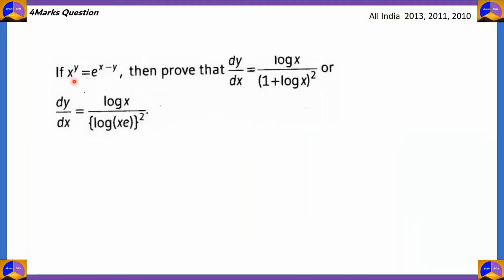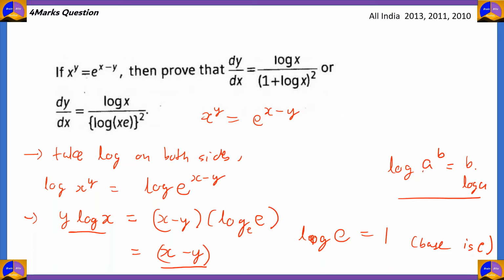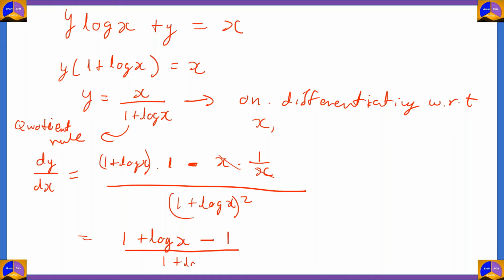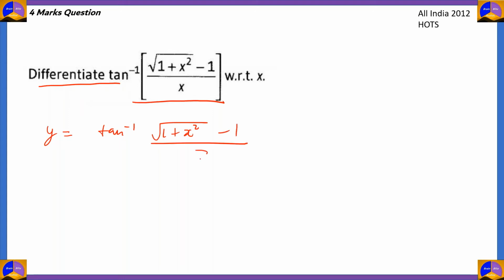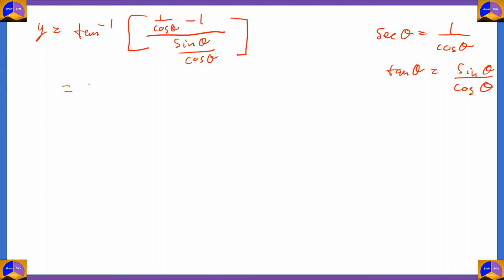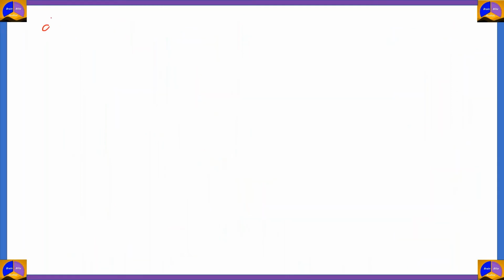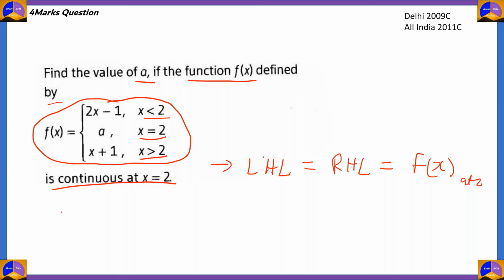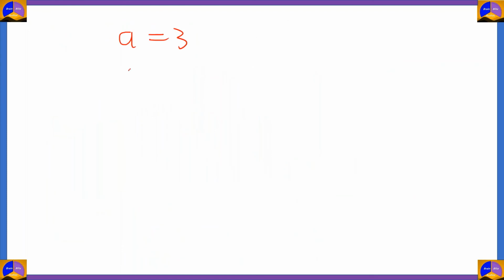CBSE Board Exam | Grade 12 | Maths | CONTINUITY | Previous Year Question Papers Explained | Set 01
CONTINUITY AND DIFFRENTIABILITY  | Chapter 05 | Maths | Grade 12 | CBSE Board Exam | Previous Year Question Papers Explained | Set 01

Following Questions Discussed
If x^y = e^x – y, prove that dy/dx = log x/(1 + log x)^2 (All India  2013, 2011, 2010)

differentiate tan^-1(√1+x^2-1/x) with respect to x (All India 2012 HOTS )

Find the Value of a, if function f(x) defined by
f(x) = |2x-1 , x less than 2
            |a, x=2
             |x+1, x greater  than 2
is continuous at x=2 (Delhi 2009C, All India 2011C)